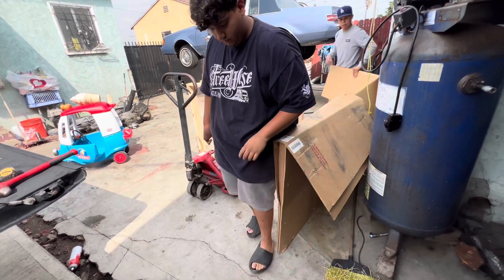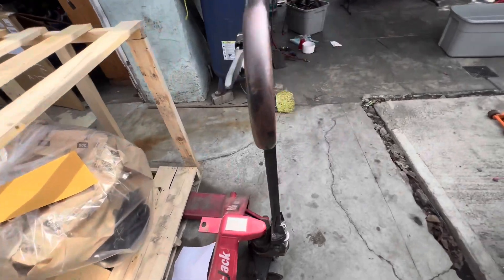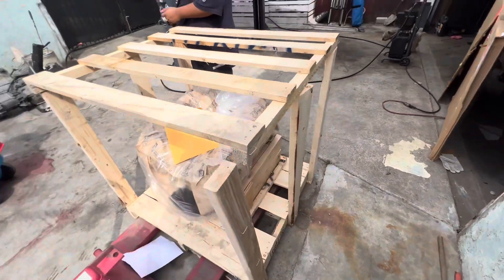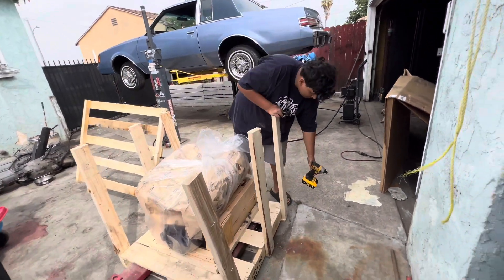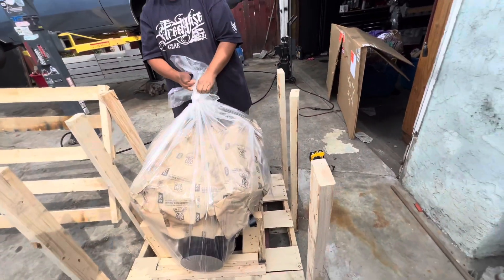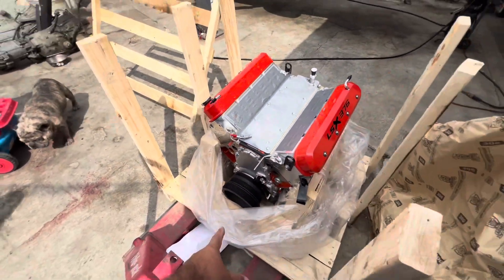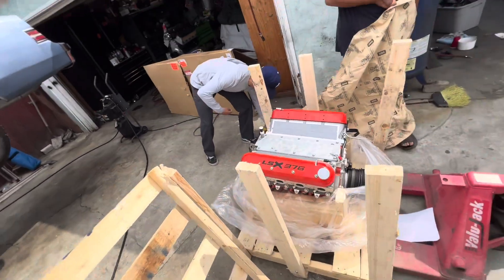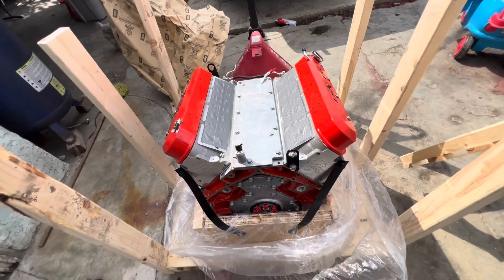unboxing a GM performance#LSX 376